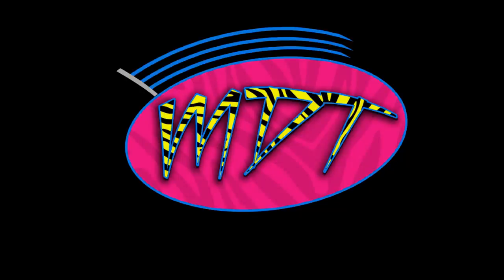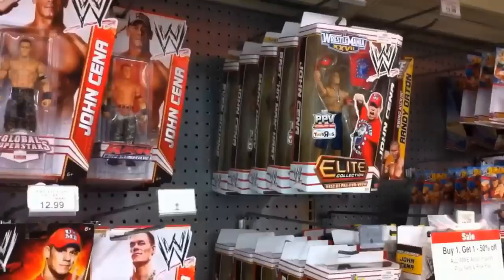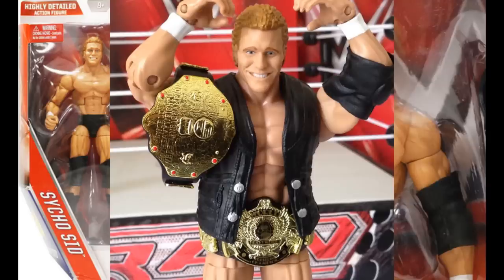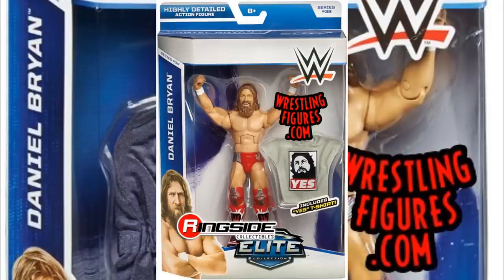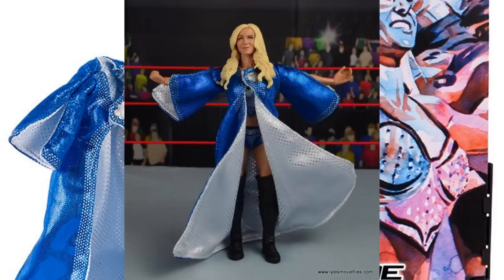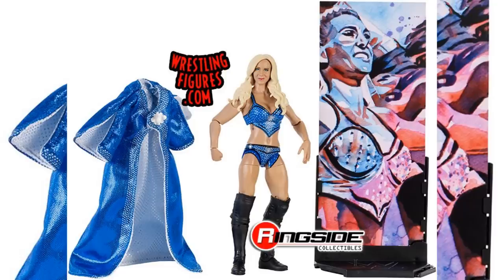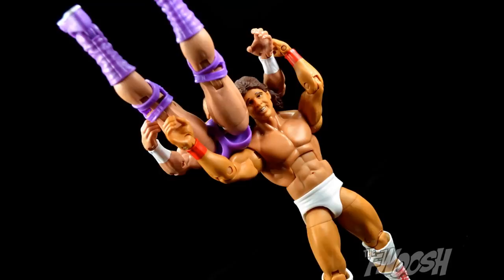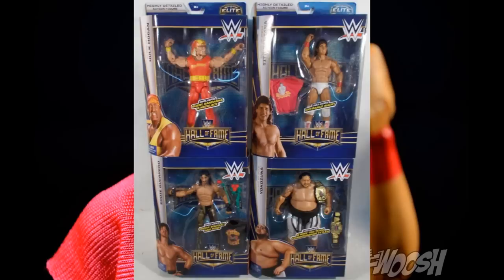THE WORST WWE FIGURE SHELFWARMERS OF ALL-TIME! WWE TOY HUNT!